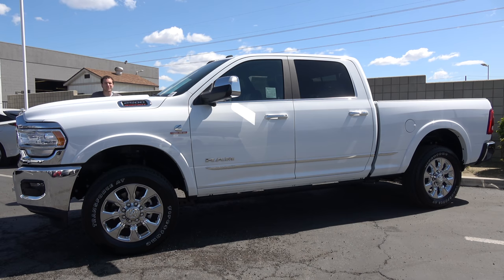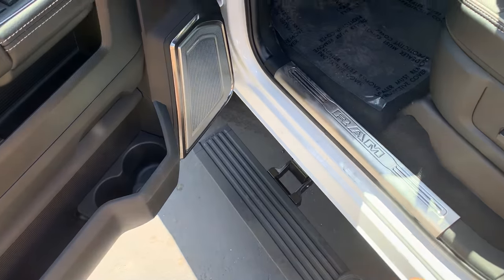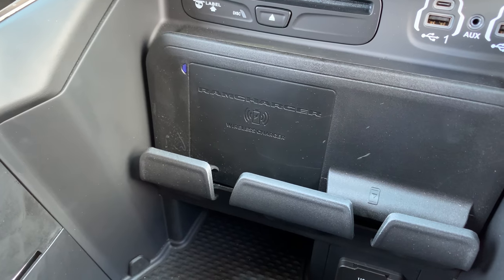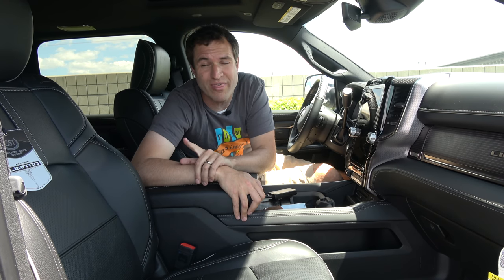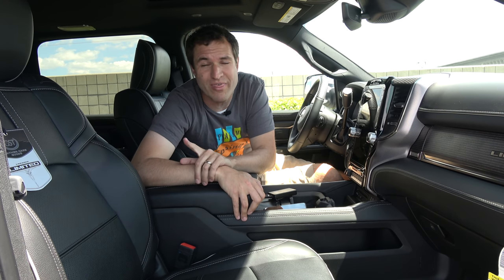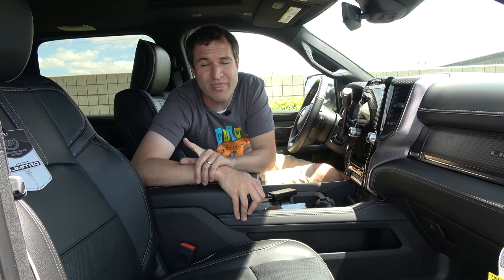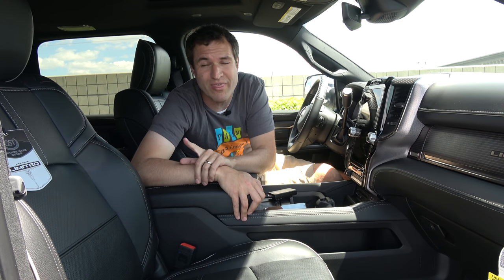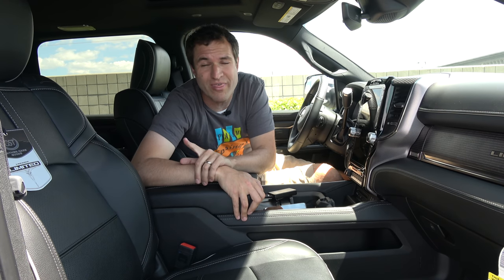The 2019 Ram 2500 HD Is an $85,000 Ultimate Pickup Truck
The 2019 Ram Heavy Duty has been redesigned, and I'm reviewing the new 2019 Ram 2500 HD. I'm going to take you on a tour of the 2019 Ram 2500 HD, and then I'm going to show you all the quirks and features of the new heavy-duty Ram.